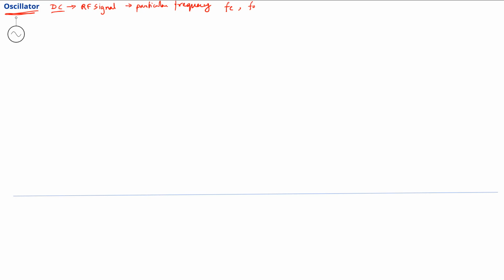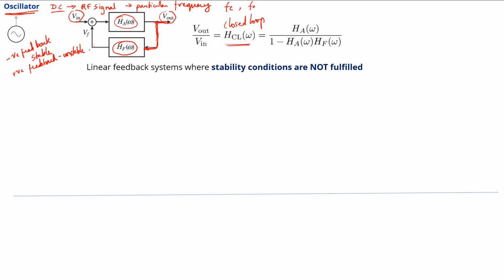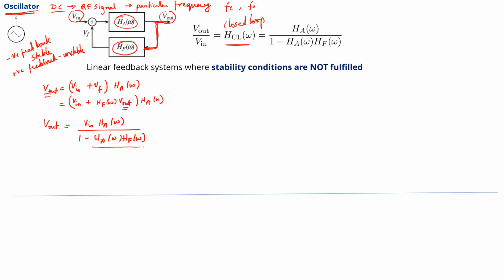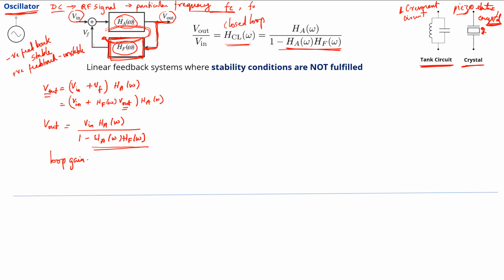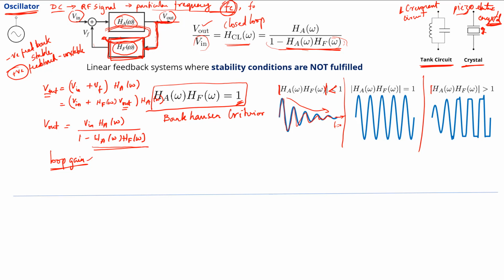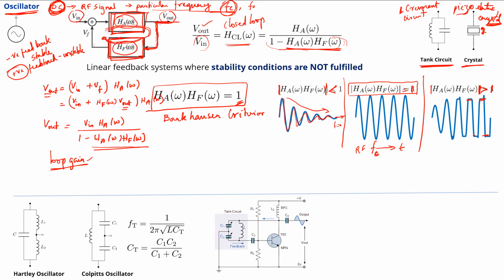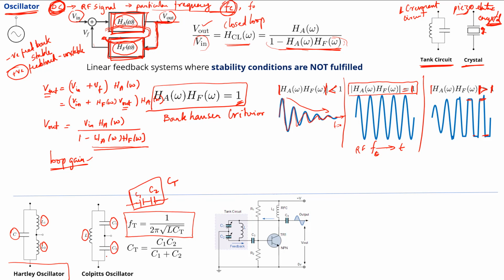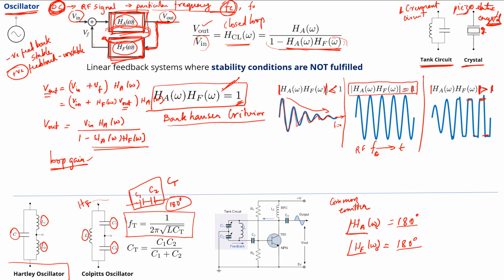Active Devices - Oscillator